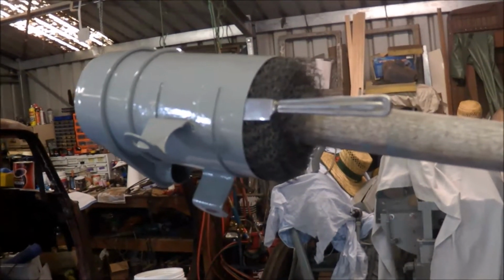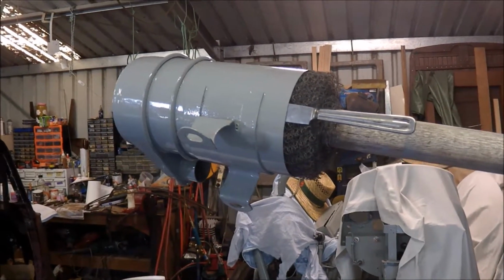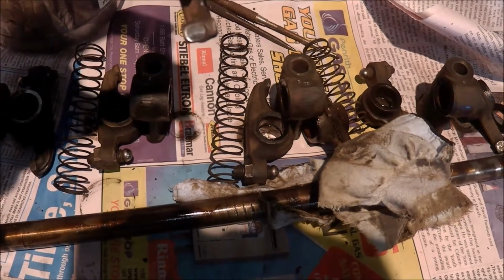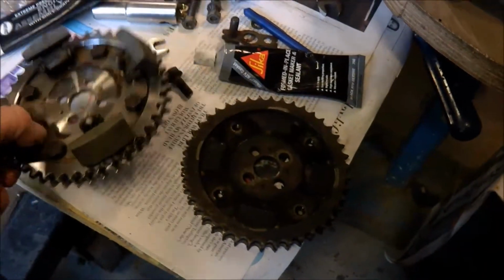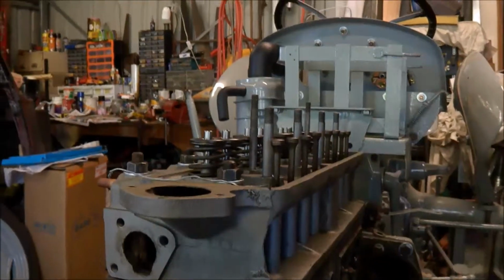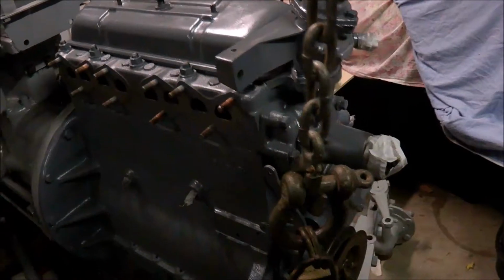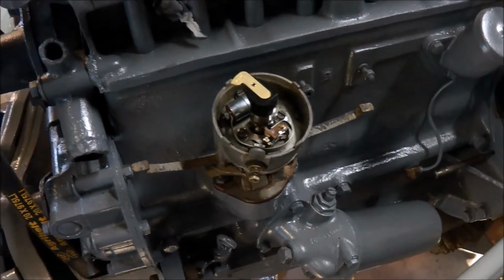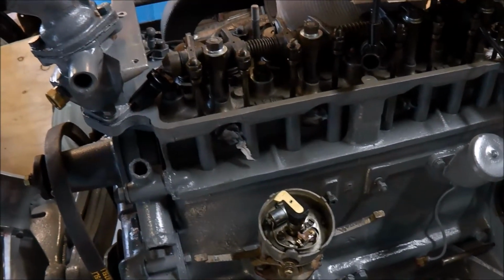1952 Ferguson Tractor Restoration Part 8